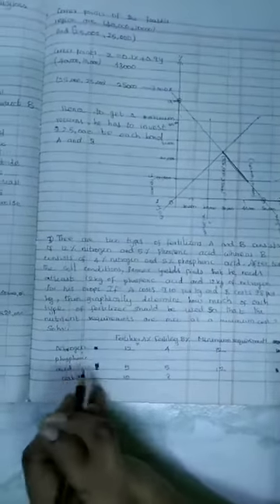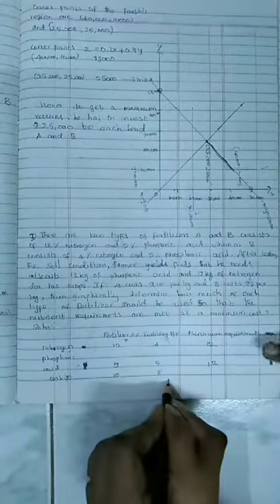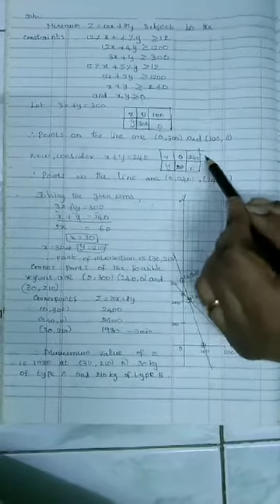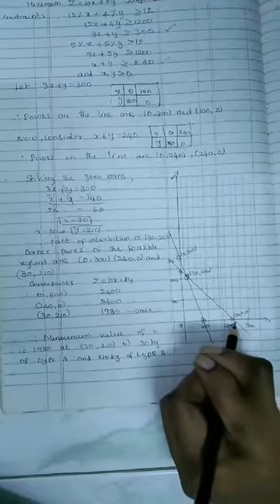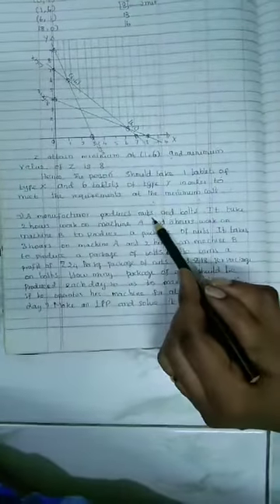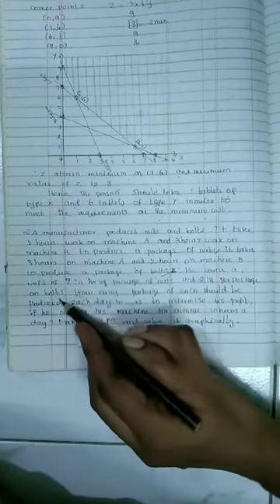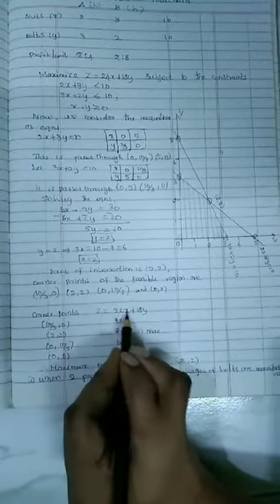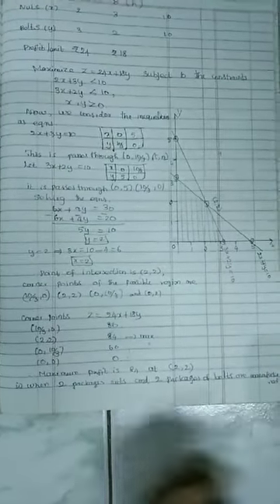Ncert class 12 maths linear programming Previous year questions 4 marks